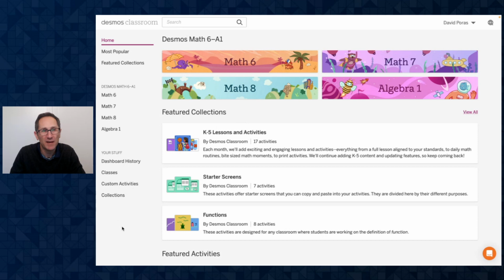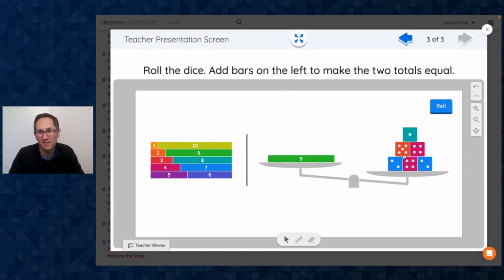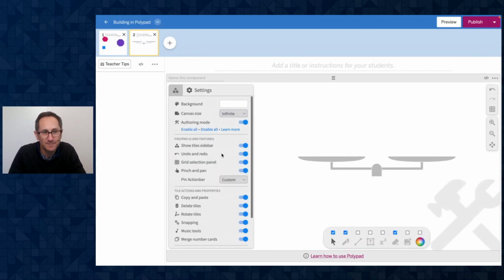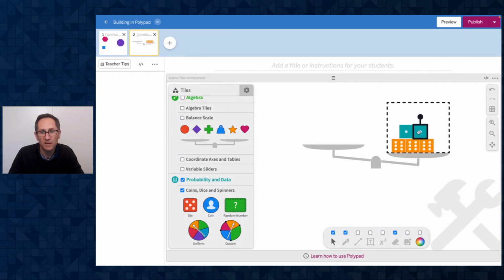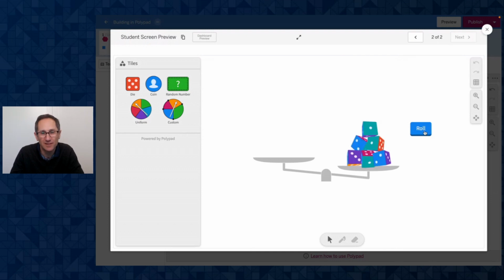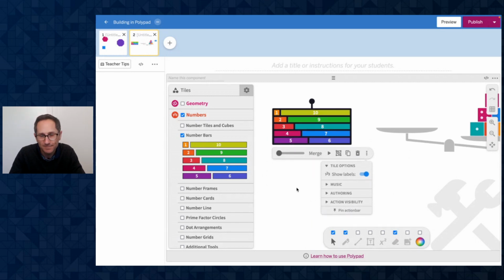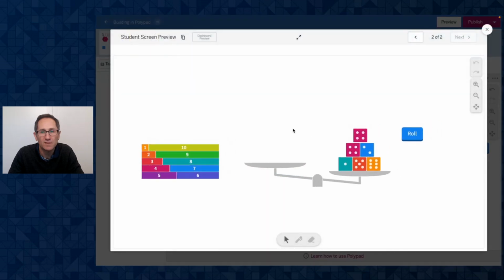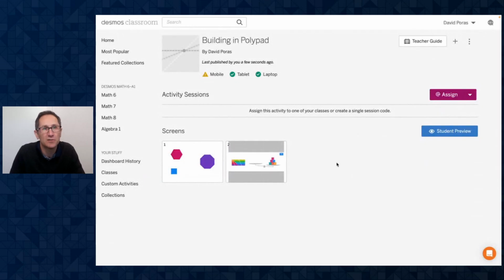Authoring Mode in Polypad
Learn how to use Authoring Mode in Polypad to customize a variety of features in Polypad, including what tiles, actions, and tools are available to students.

0:40 - Adding Polypad to custom activities
4:43 - Entering Authoring mode and making global changes
7:15 - Making tile-specific customizations and authoring decisions
10:24 - Creating action buttons
12:39 - Deciding what actions appear in the action bar
14:56 - Creating templates of tiles
18:53 - Setting the canvas size

Polypad is the world's most comprehensive and intuitive collection of virtual manipulatives, and is completely free to use. For more tutorials and resources, including free lesson plans,

Polypad and Mathigon are part of the Amplify portfolio of math resources. to learn more!